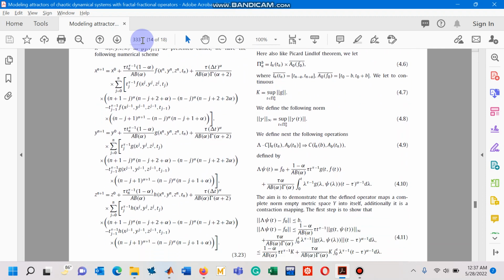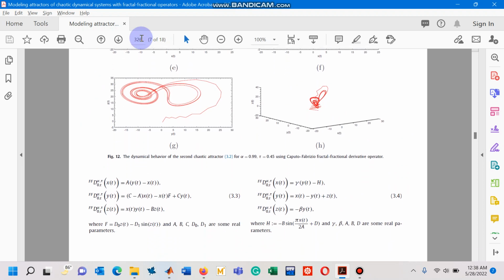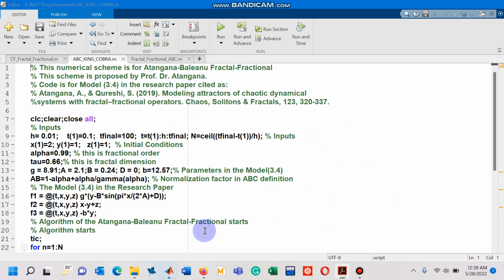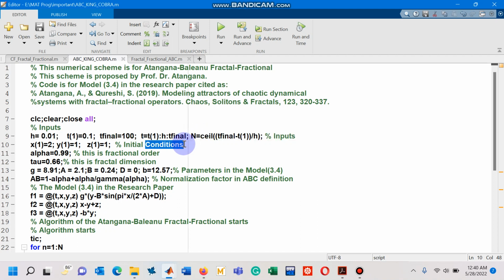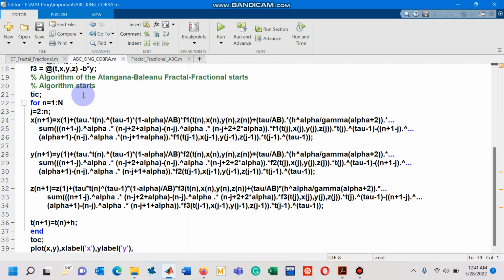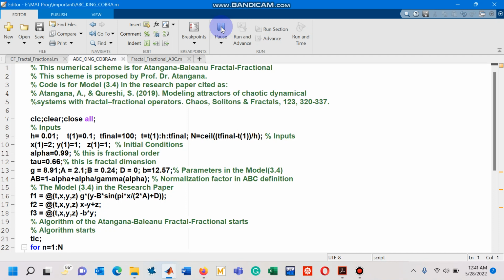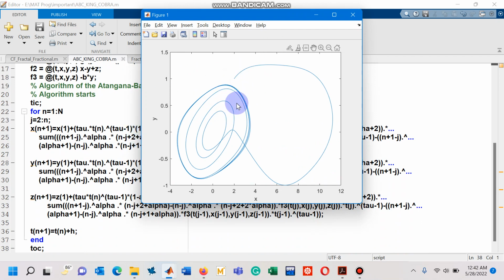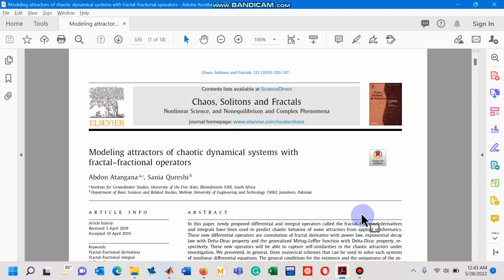Lecture 03: 3 of 3 MATLAB code of Fractal Fractional Scheme with ABC Operator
This lecture belongs to the field of Fractional Calculus. In this video lecture, a MATLAB code of a Numerical Scheme for a System of ODEs is discussed with Fractal Fractional  Operators in the Atangana-Baleanu-Caputo  Sense.